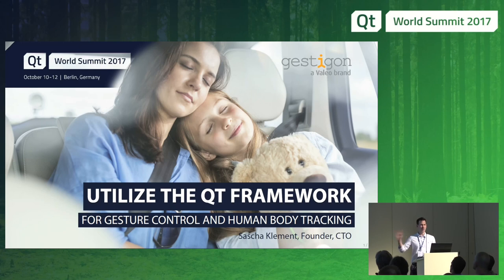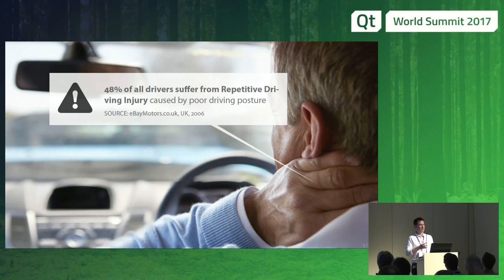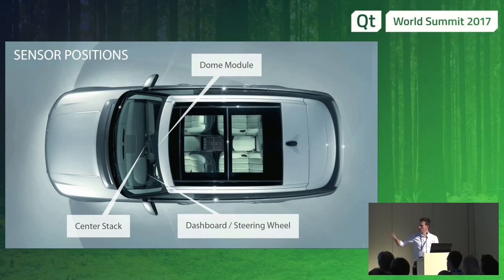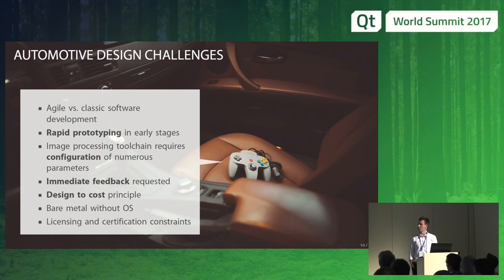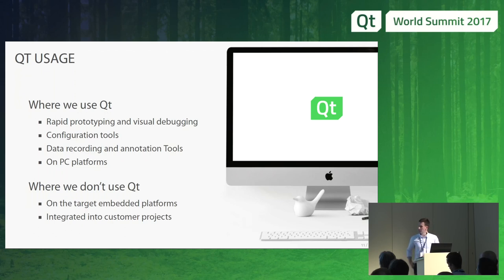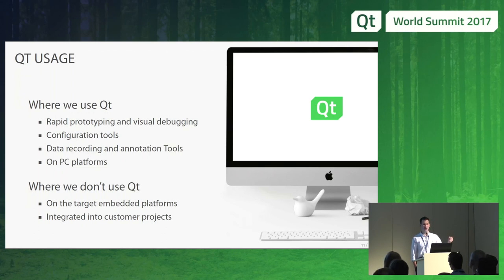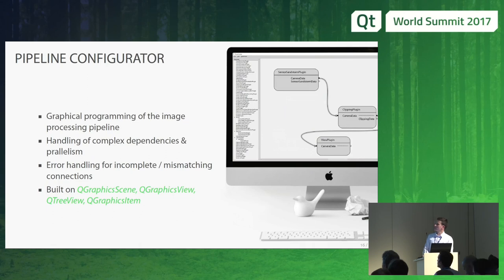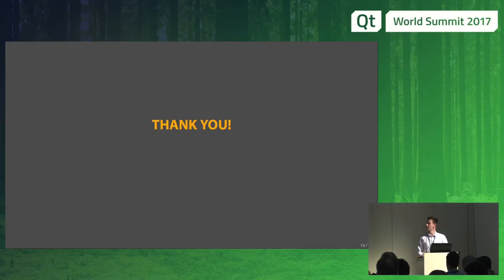QtWS17 Qt for gesture control and body tracking applications, Sascha Klement, Gestion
Many advanced automotive concepts for the next decade make use of smart sensors. More and more imaging sensors get into cars, today mostly focussing on the outside of the vehicle – road, traffic, pedestrians. Sensors focussing on the driver will allow for additional comfort and safety applications to detect drowsiness and distraction, to optimise airbag deployment, to manage the hand-over between autonomous and non-autonomous driving and to allow for advance HMI concepts based on gesture control.

gestigon – now a Valeo brand – has developed in the last 6 years systems for gesture control and behavior tracking based on 3D sensors, image processing and machine and deep learning.

Sascha will talk about how Qt has been used from the beginning to simplify and accelerate the development process both for the core architecture and the supplementary tools.